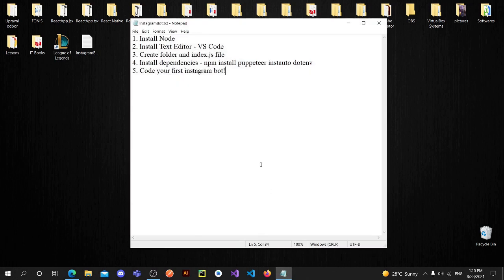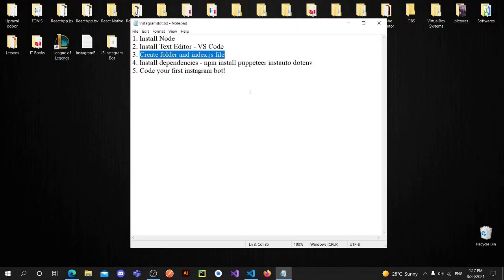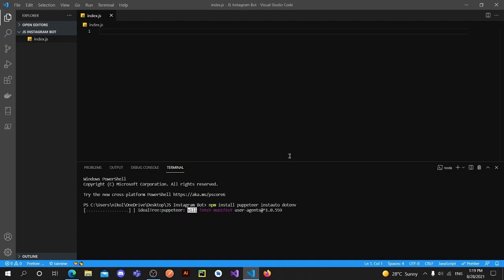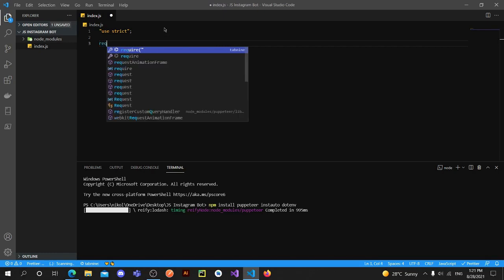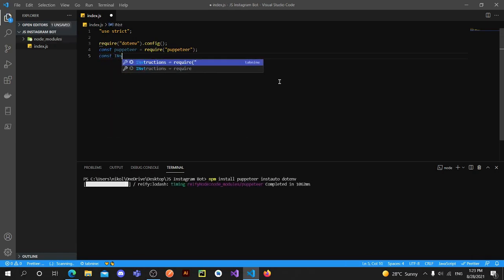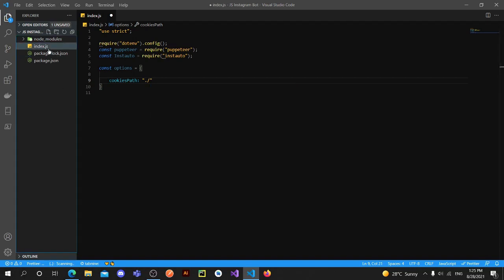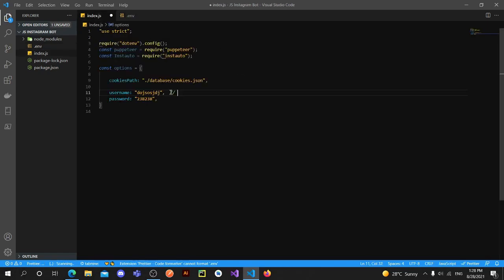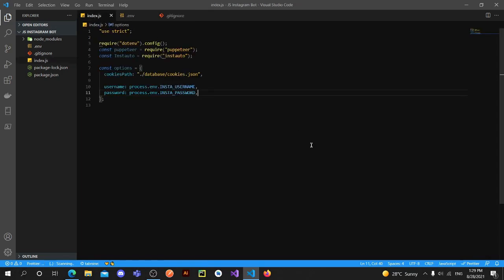How to make Instagram Bot using Node JS and Instauto? PART 1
This is a first part of tutorial how to make an Instagram Bot using Java Script and its libraries that are made for that.

Supported functionality

- Follow the followers of some particular users. (e.g. celebrities.) Parameters
  like max/min ratio for followers/following can be set.

- Unfollow users that don't follow us back. Will not unfollow any users that  we recently followed.

- Unfollow auto followed users (also those following us back) after a certain
  number of days.

- The code automatically prevents breaching 100 follow/unfollows per hour   or 700 per 24hr, to prevent bans. This can be configured.